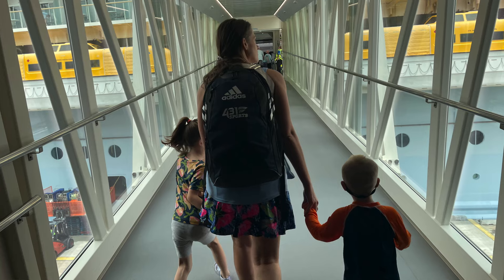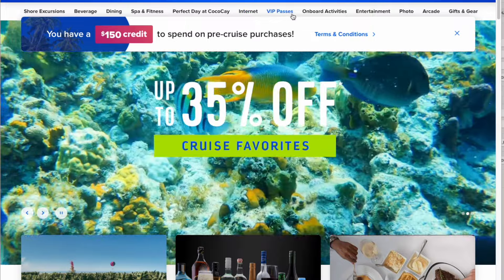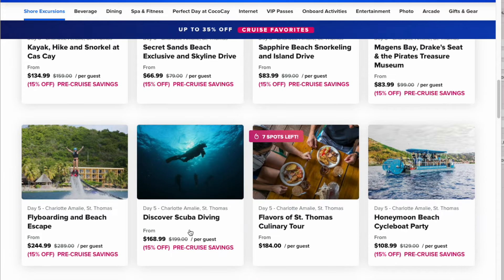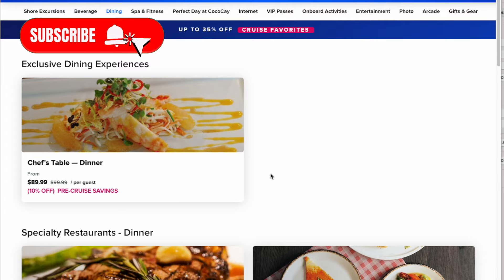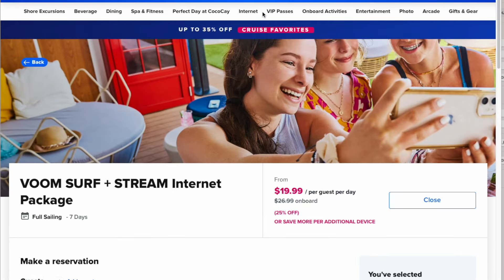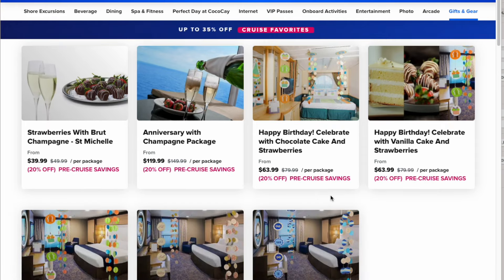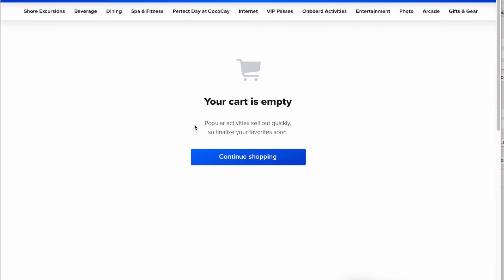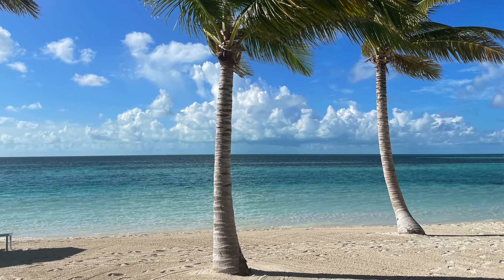How to PRE-PURCHASE Excursions, Internet, & Drinks on Royal Caribbean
3 Things every cruiser needs:

1.  Magnetic Hooks
2.  Great Portable Charger
3.  Best Wall Charger

⏰ TIME CODES ⏰
0:00 - When to purchase shore excursions
1:01 - Using cruise planner on Royal Caribbean
1:49 - Shore Excursions
3:20 - St. Thomas Shore Excursion example
4:23 - Specialty dining in Cruise Planner
5:07 - Pre-purchase internet
5:33 - The Key
6:46 - Onboard activities & Entertainment
7:22 - Photo packages
7:26 - Arcade prices
7:32 - Gifts & Gear
7:59 Beverage Package
10:33 Free Drinks

Favorite Travel / Airline Credit Card:
You can choose any Southwest Rapid Rewards Credit Card and earn a sign-up bonus.  I have both the personal and business Southwest Credit Card. The channel can be awarded if you apply here and are approved for the card.